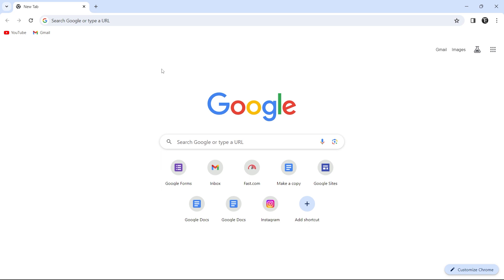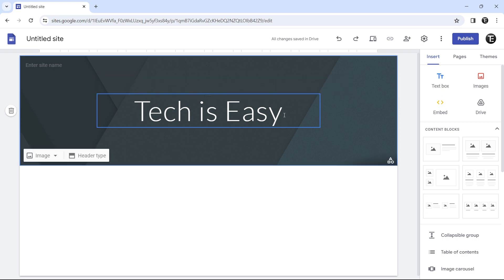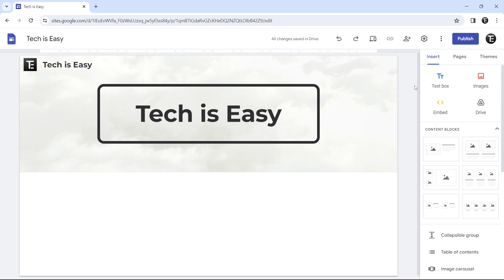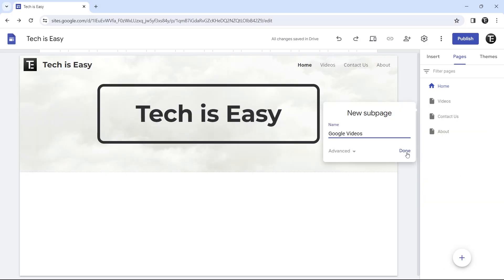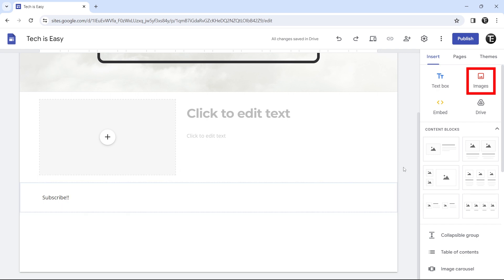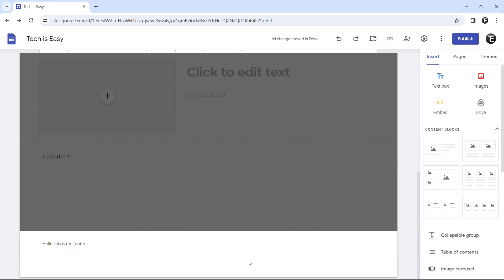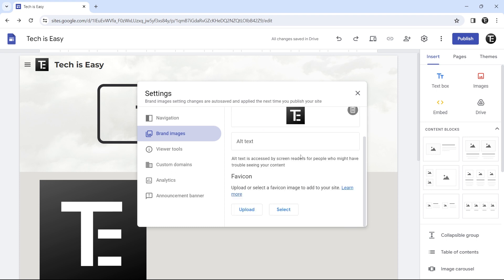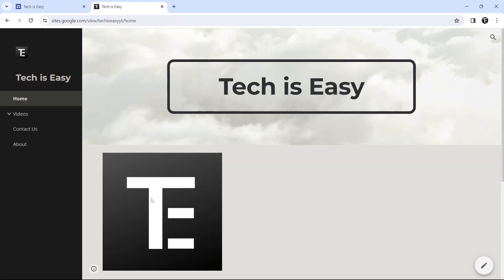How To Use Google Sites in 2024 | Create Website for FREE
How To Create A Website Using Google Sites in 8 Minutes.

Description:
In this tutorial, we'll walk you through the editing dashboard, covering essential topics to help you craft a professional and visually appealing website. From adding a title and logo to exploring themes, creating pages, and enhancing your site with text boxes, pictures, and social links—master the art of website creation effortlessly.

Editing Dashboard: Navigate the Google Sites editing dashboard and familiarize yourself with the tools at your disposal.
Add Title and Logo: Learn how to personalize your site by adding a captivating title and logo.
Themes: Explore a variety of themes to find the perfect look for your website.
Add Pages: Structure your site with multiple pages to organize content effectively.
Page Sections: Enhance visual appeal by incorporating page sections for a well-organized layout.
Insert Text Box: Craft engaging content using text boxes to convey your message effectively.
Insert Picture: Bring your site to life by seamlessly inserting pictures that resonate with your brand.
Add Footer: Complete the professional look by adding a footer to your website.
Additional Settings: Customize your site further with additional settings tailored to your preferences.
Preview Site: Ensure your website looks flawless with the preview option.
Publish Site: Take your website live by following the straightforward steps to publish it.
Timestamps:
00:00 - Introduction
00:17 - Start
00:54 - Title and Branding
01:58 - Themes
02:22 - Pages and Subpages
03:58 - Page Sections
04:38 - Text Box and Image
05:50 - Footer
06:32 - Preview Site
06:50 - Additional settings
07:53 - Publish Site